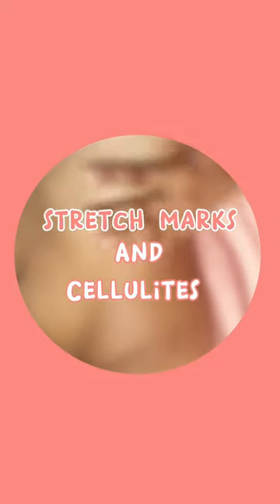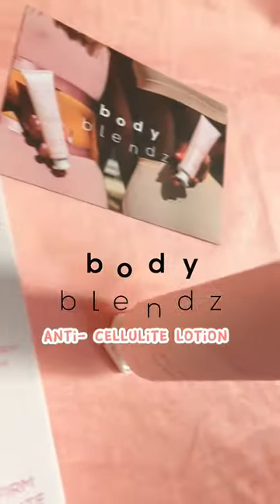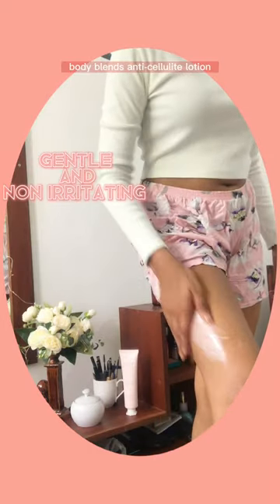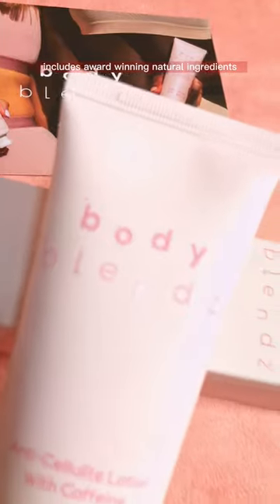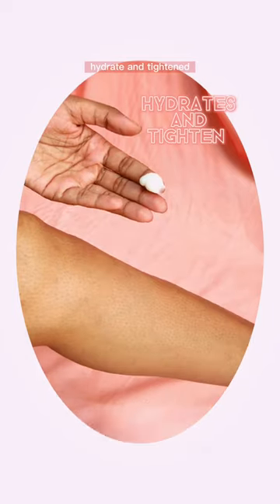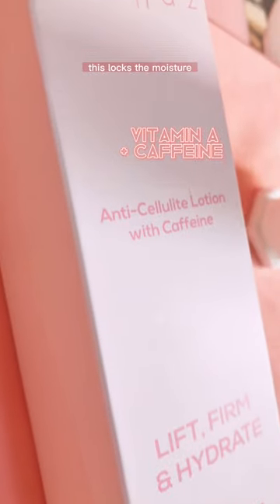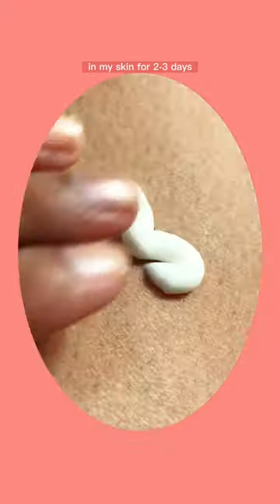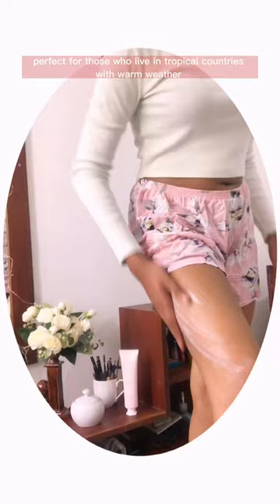Stretch marks? Cellulites?🧴😭| Body Blendz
☕️✨  Special thanks to Super thanks purchases!

Hey,
I am a lifestyle, fashion content creator who loves creating content. I started creating shorts and instantly fell in love. I will be creating longs as well. Thanks for sticking around. Feel free to drop a simple hi on Instagram, I love turning strangers into friends. If you read this drop a "I'm so in love..."so that I know you came all the way from here. Check below mentioned links as well. Thank you so much!
Cheers

⚙️✨ Gears I use sand I would love to recommend you

Product details -
TECH

🎶 Music 🎼

                                                                                      , because it helps the algorithm a lot!❤️✨